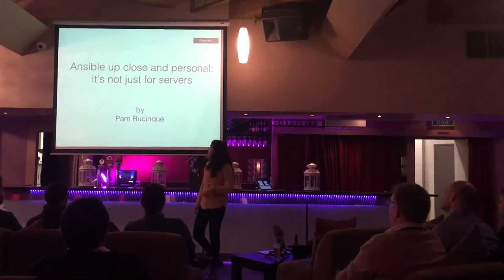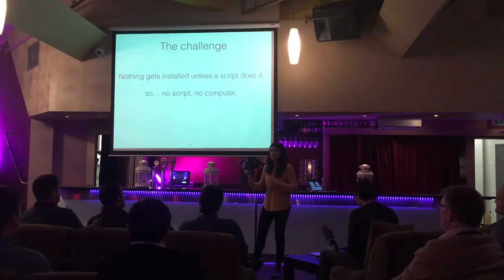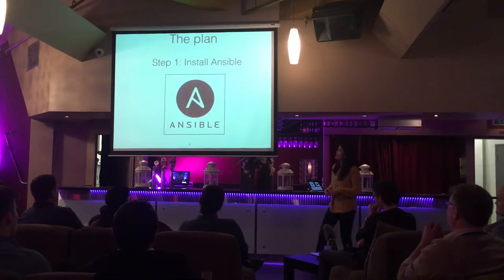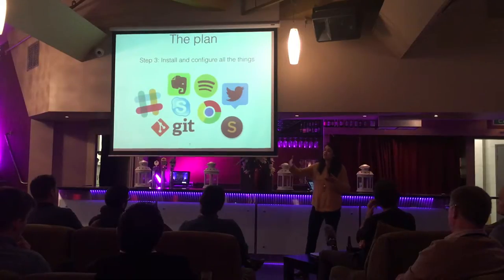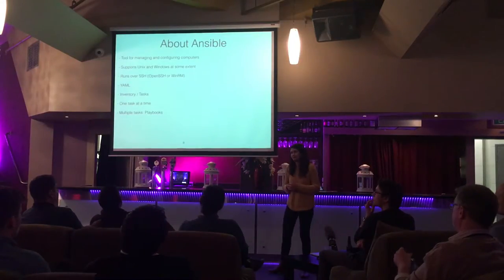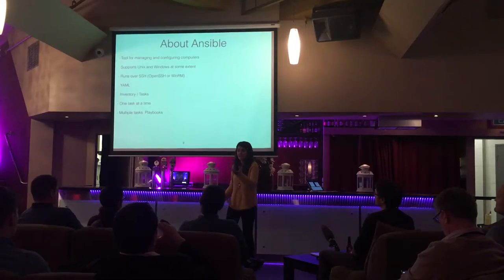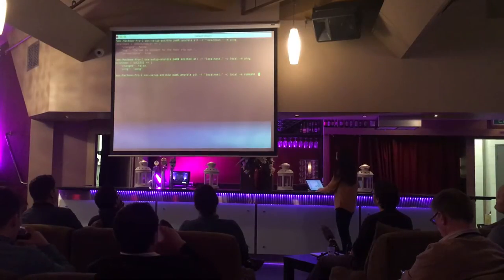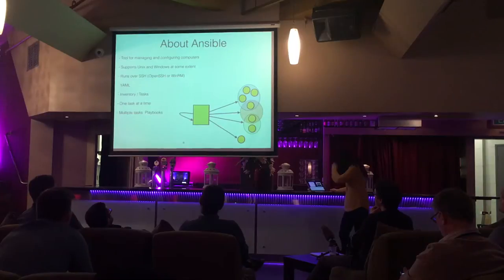Ansible up close and personal: it's not just for servers - Pam Rucinque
DevOps is usually associated with provisioning servers in remote locations, enabling teams to go fast by spinning up machines on the snap of a finger.  I, instead, decided to go small and personal. In this talk, I will give an intro to Ansible through the process of creating a script that installs and configures the applications on a personal computer (from Spotify to Git). I’ll also talk about mistakes made and lessons learned along the way.

Presented at DevOps Melbourne, 26th July 2016.